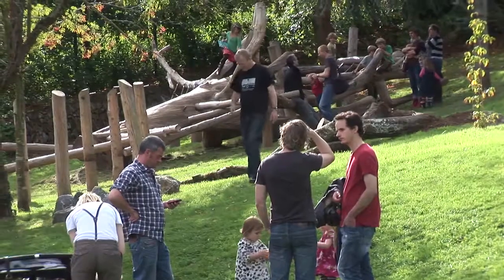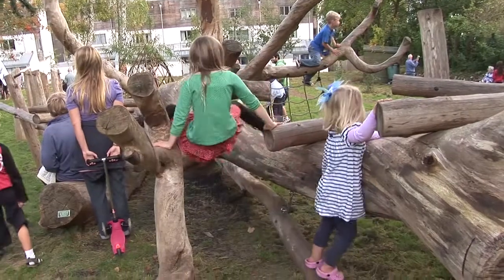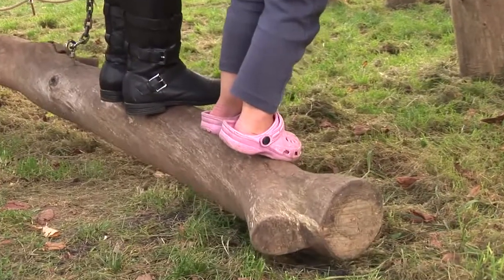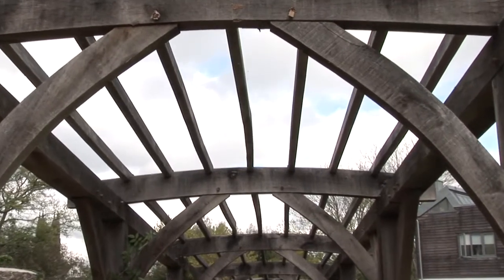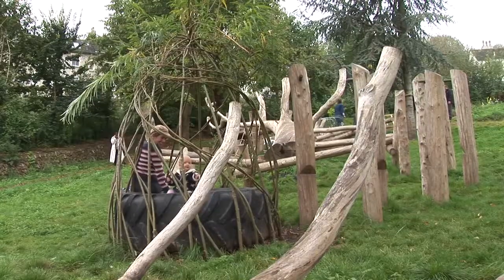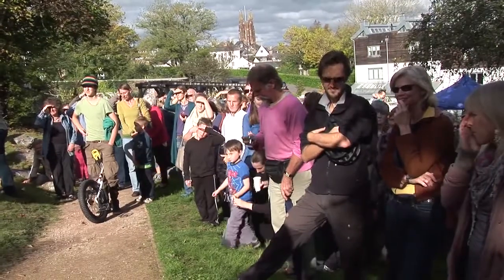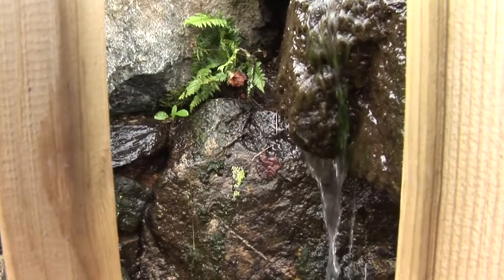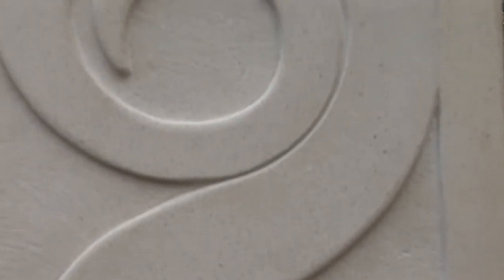The Art of Leechwell Garden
The Leechwell Garden is a community garden in the heart of Totnes in South Devon. This film is about the art of (and in) the garden. It was produced by Emma Goude for the Leechwell Garden Association and the Totnes Development Trust.